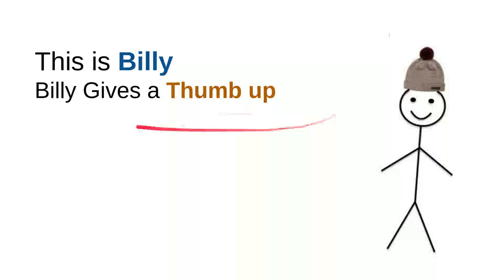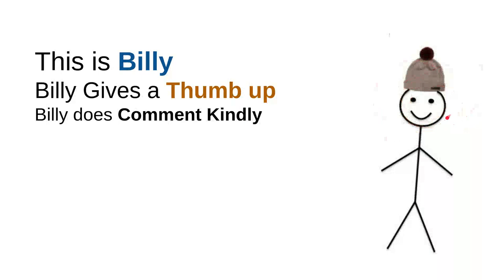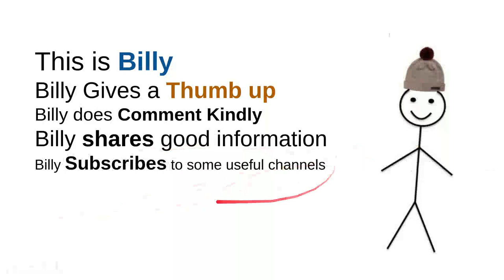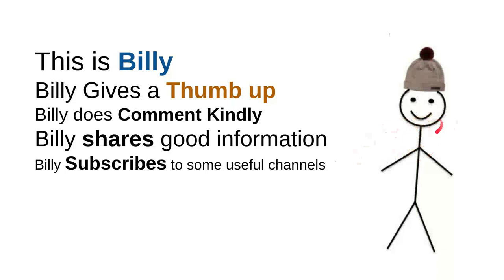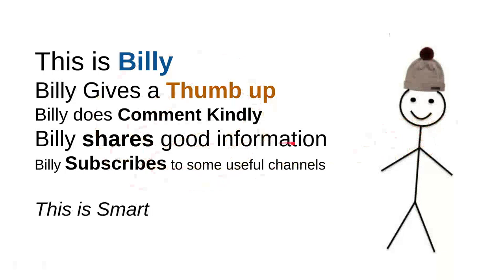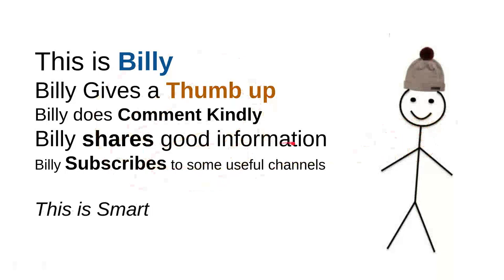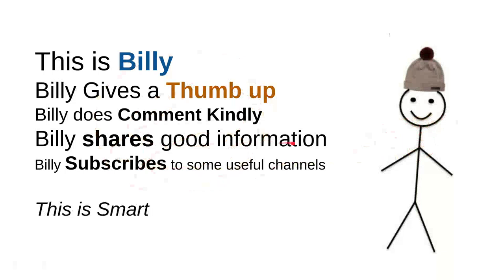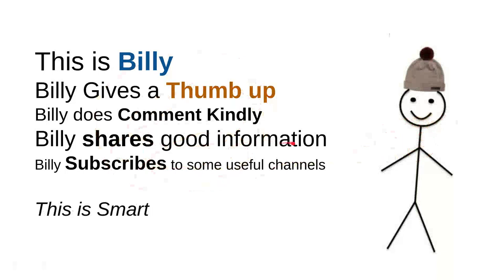What boxer was in the top four financially successful fights in history?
What boxer was in the top four financially successful fights in history? NEW VIDEO#